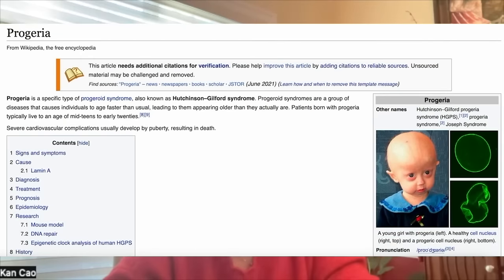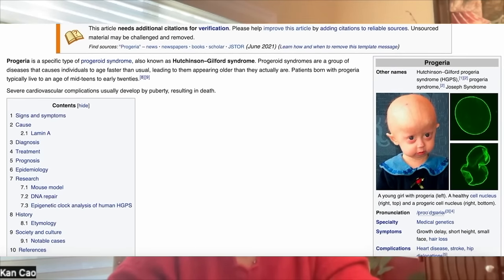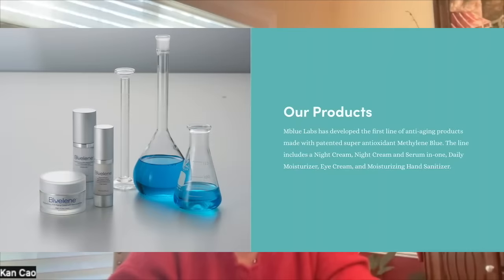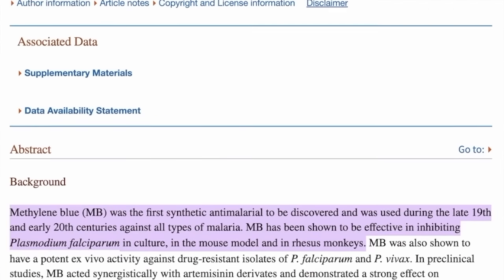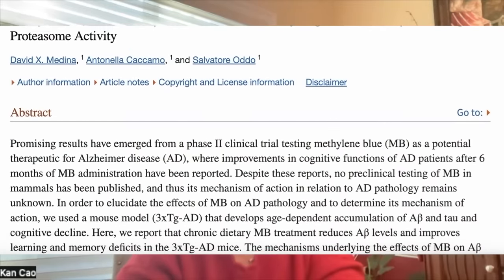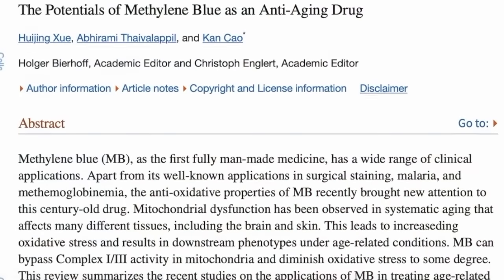A common Dye more powerful than Retin-A to REVERSE Skin Aging ? | Methylene Blue for HEALTHIER Skin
Welcome back :)
In todays video we are talking to Dr Kan Cao, a scientist who discovered that a common dye has some incredible skin benefits.

Companies and products I love and use regularly:
Supplements:

This company has some great supplements for detoxing, as well as adrenal and liver support
I use:

This little device has made a huge difference for me and I have made several videos on it

Skincare:

This is where I buy some of my other skincare products. Leah, the owner, is incredible and can help you with any of your skincare questions

This company makes incredible anti-oxidant products and Bev, the owner has been on my channel several times

I absolutely love these products, they have made a hug difference in the health of my hair. Yoel, the owner has been on my channel several times and he will be happy to answer any questions you might have for him.